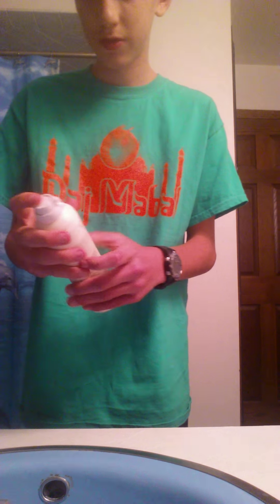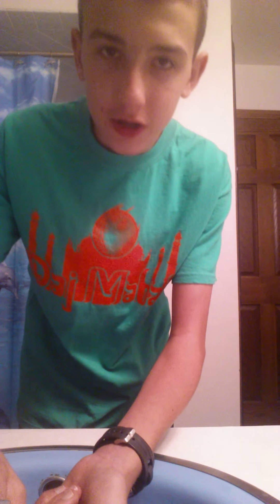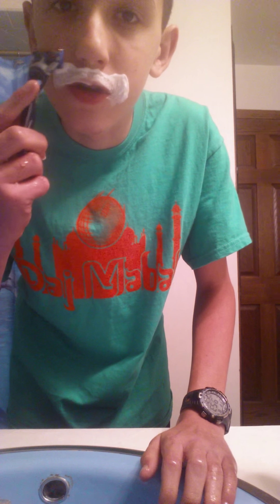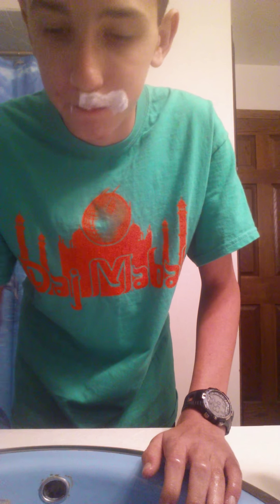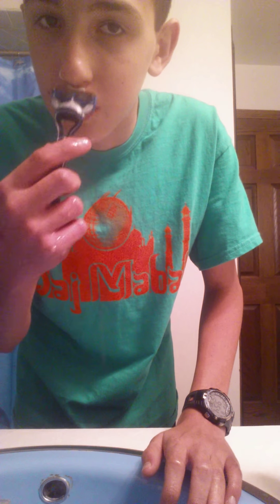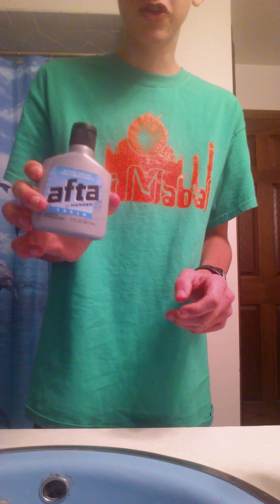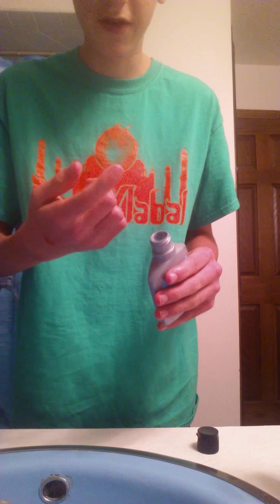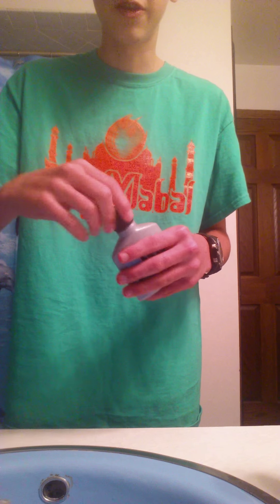How to shave a mustache